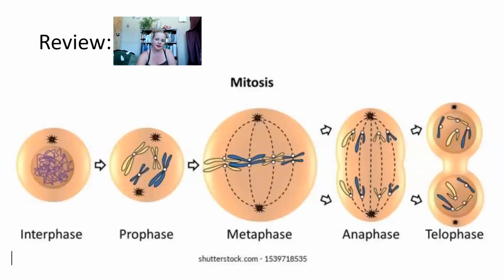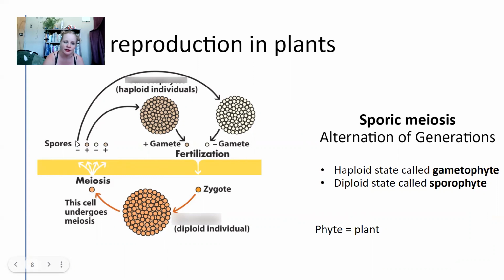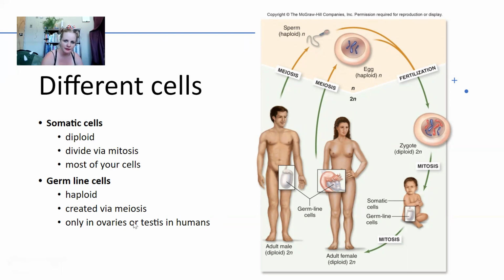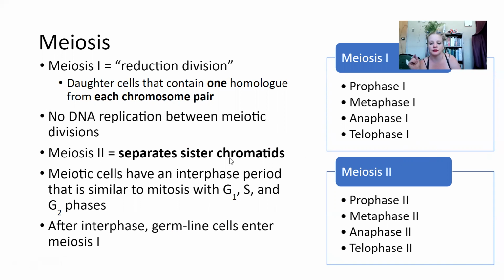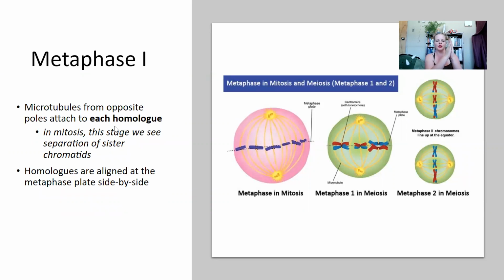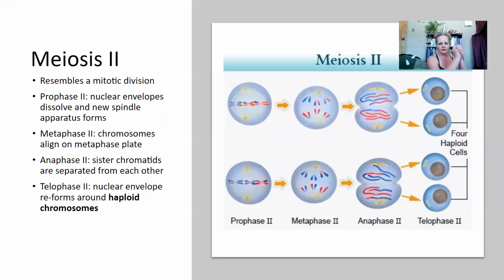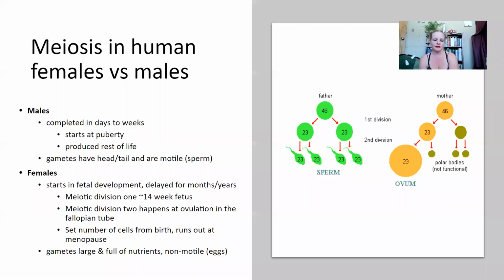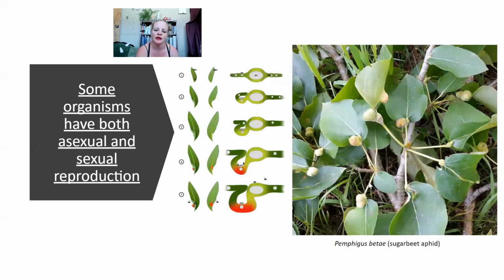Meiosis & Sexual Reproduction